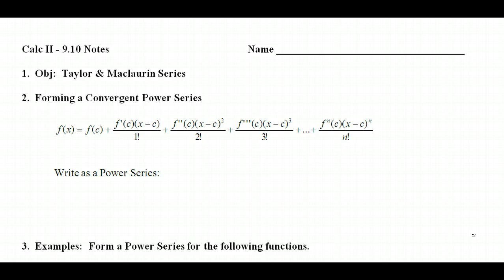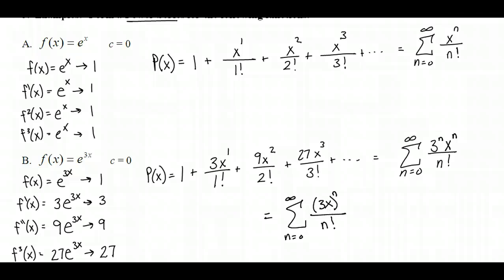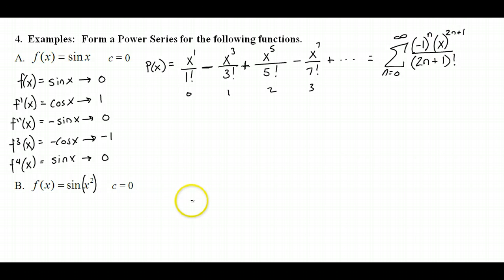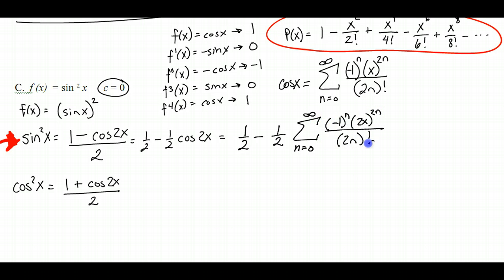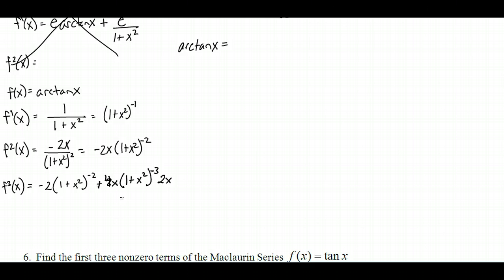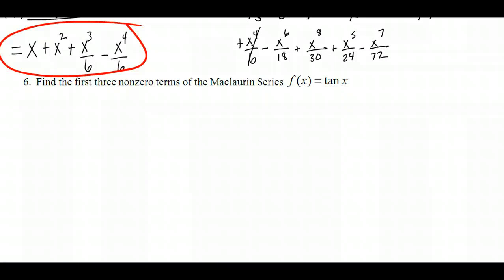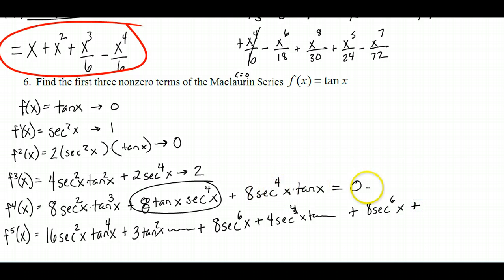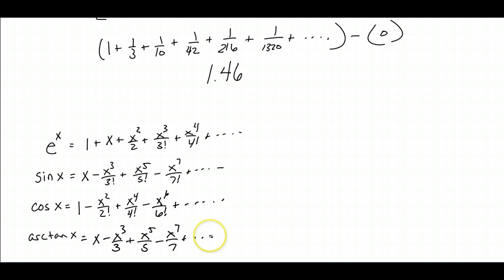9.10 - Calc II - Weinandt